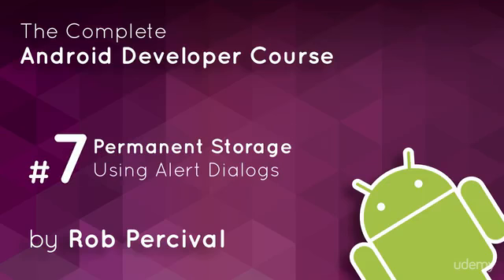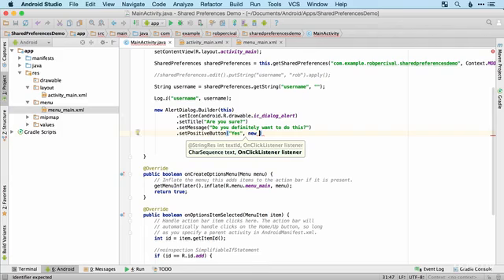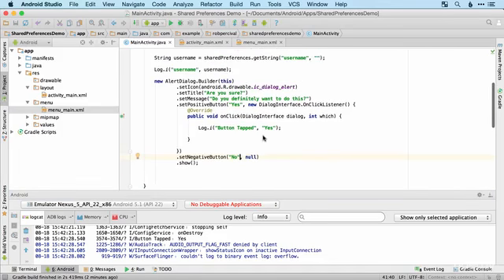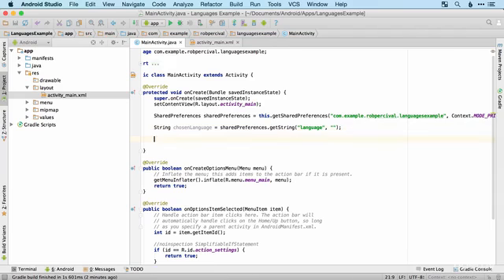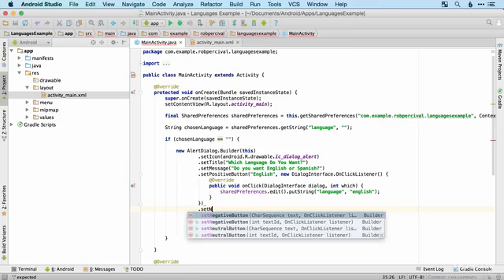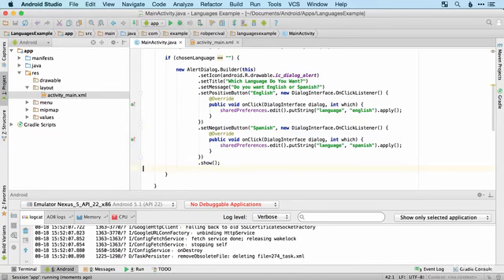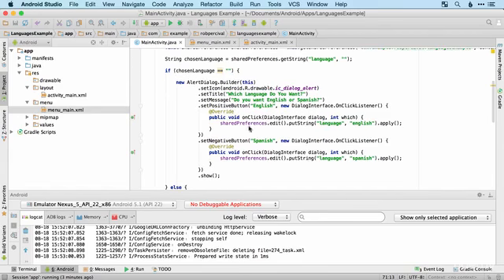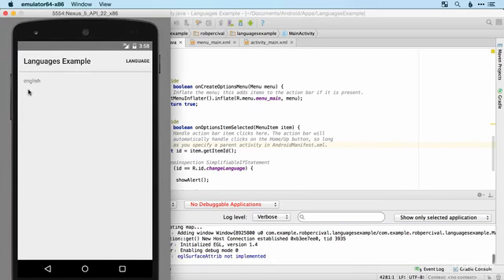004 Using Alert Dialogs